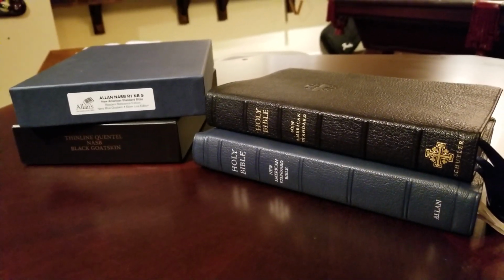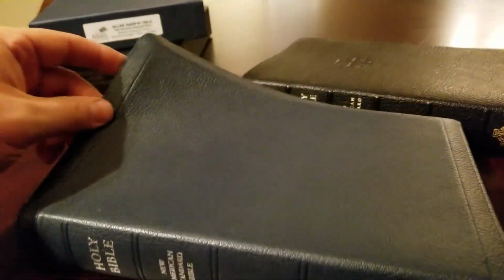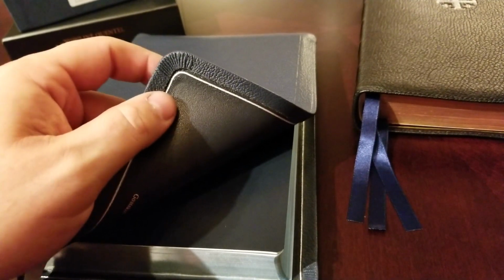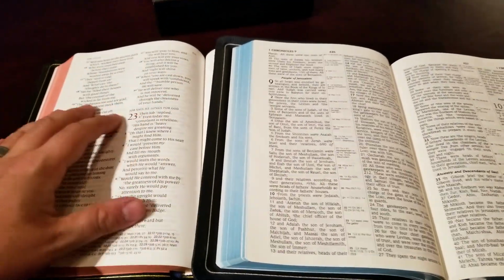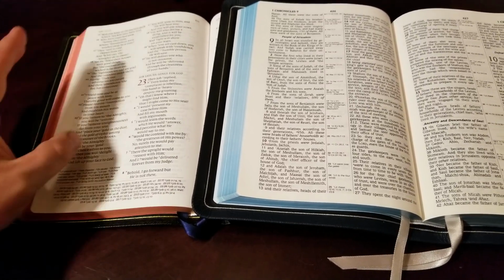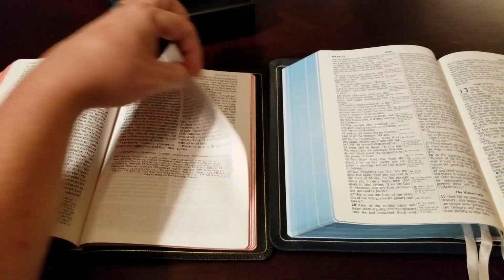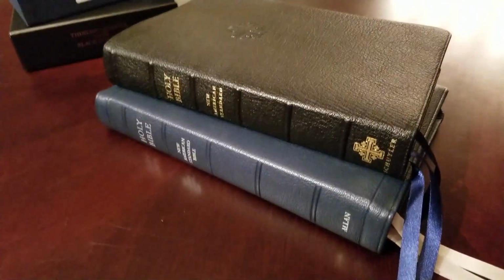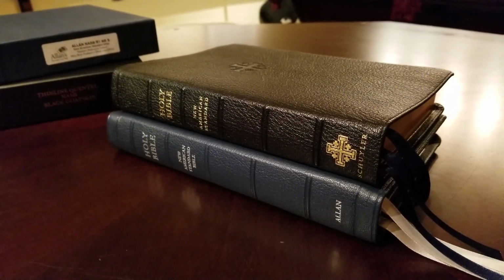Premium Bible Comparison - Allan NASB Silver Line vs. Schuyler Thinline Quentel (Thintel)